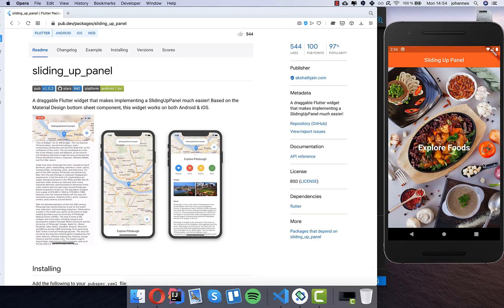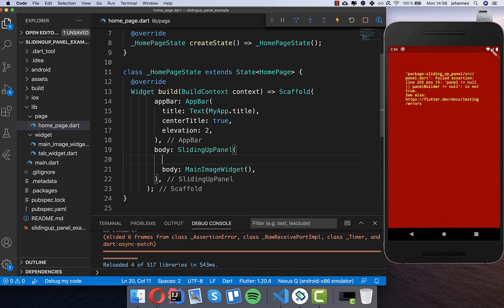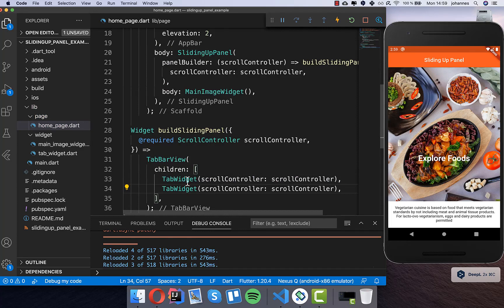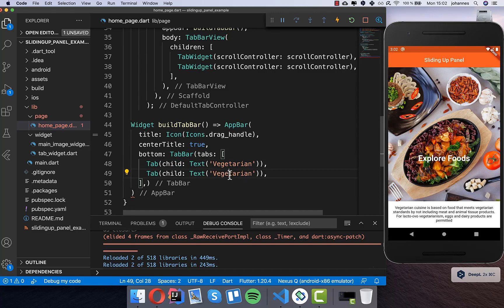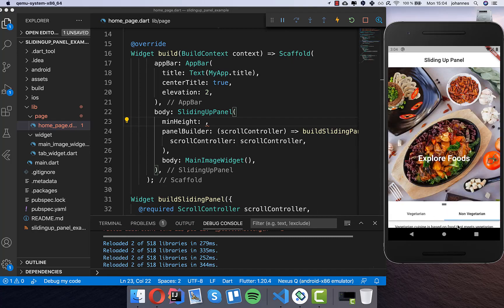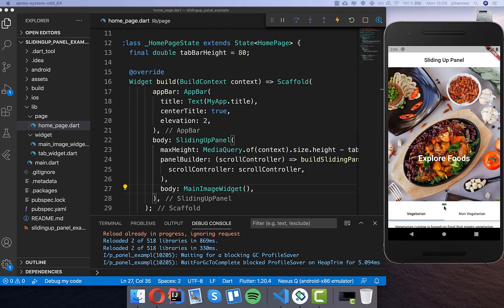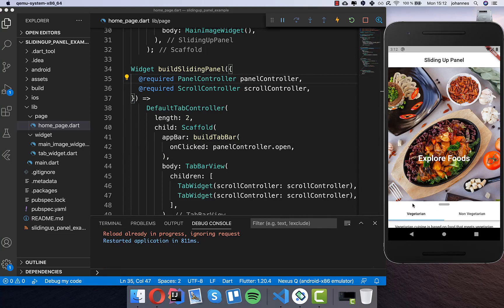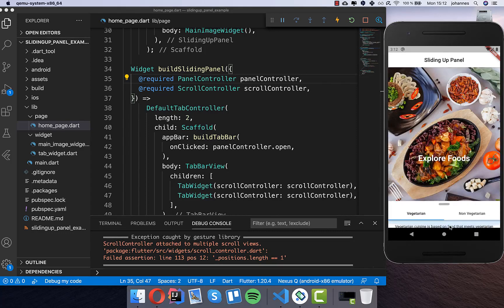Flutter Tutorial - Sliding Up Panel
We will create a panel widget which can slide up and down when the user interacts with it.